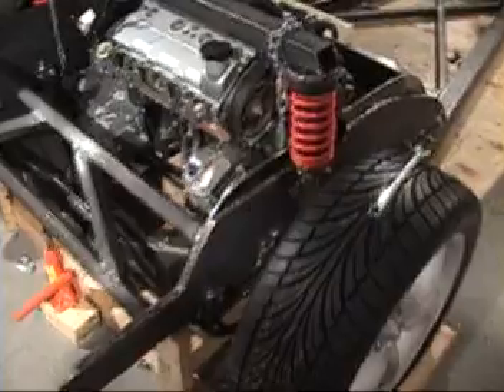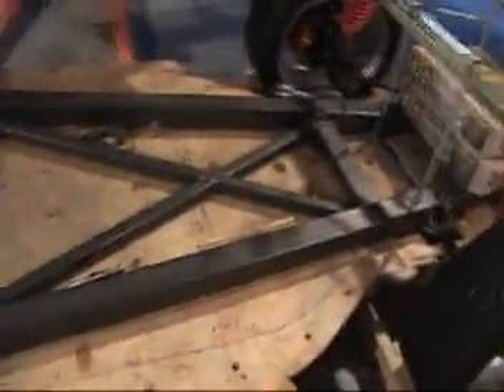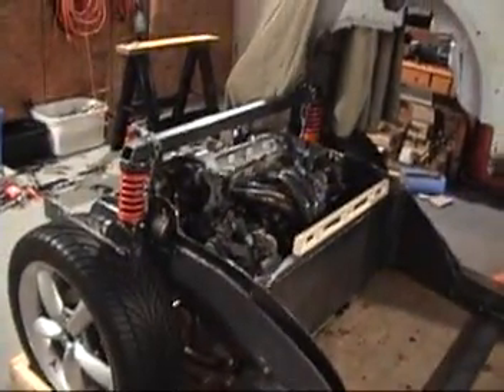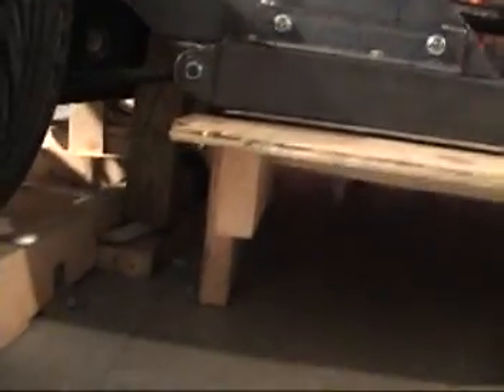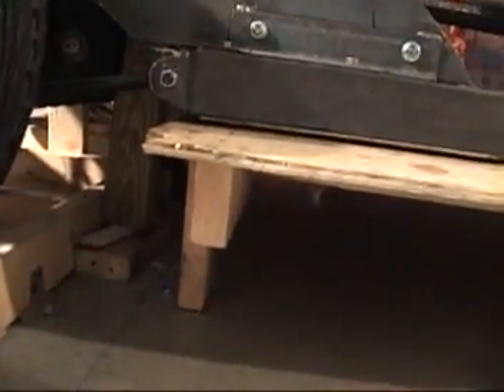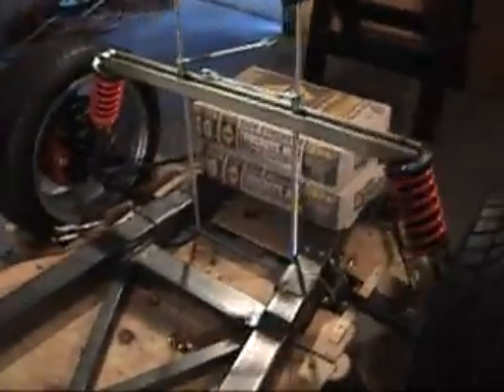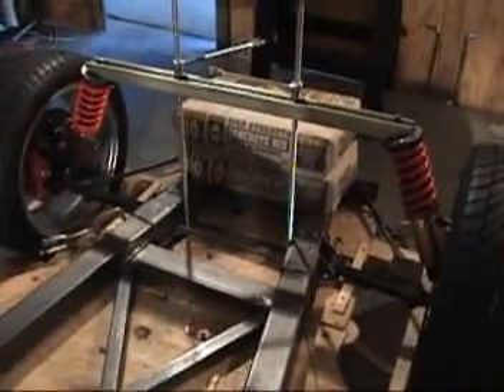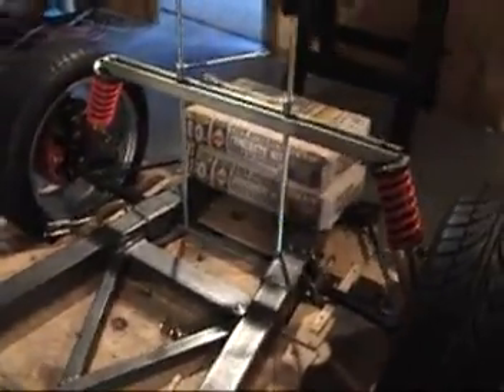Front & rear struts compressed & frame up off platform #183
I now have the MR2 front struts under compression as well as the rear. I cut and fit another piece of the uni-strut to span the distance between the front strut tops and then used all thread rods to compress the assembly. The VW bug's entire frame is now up off the platform and is being supported only by the struts.